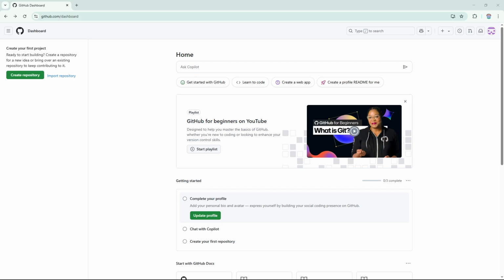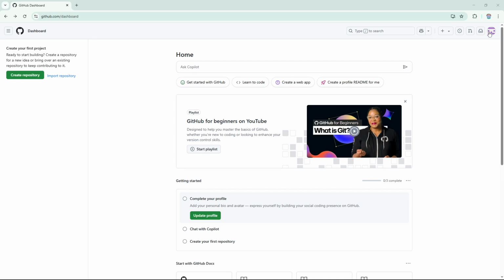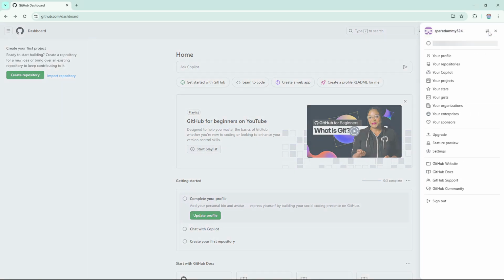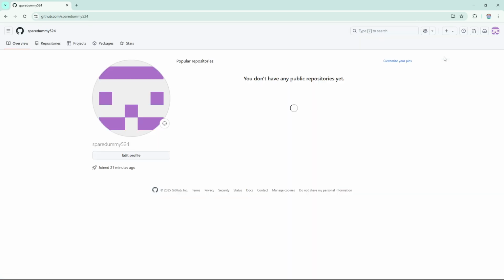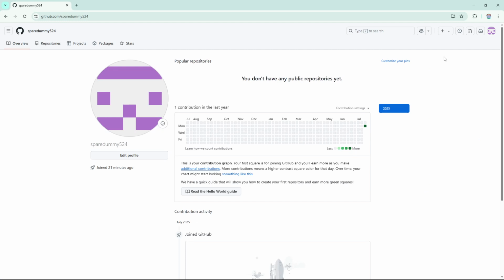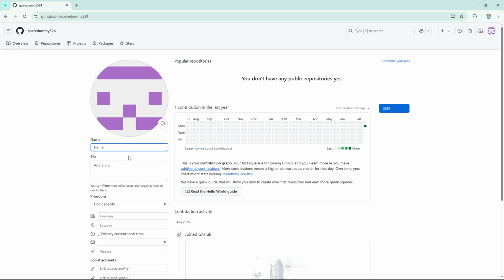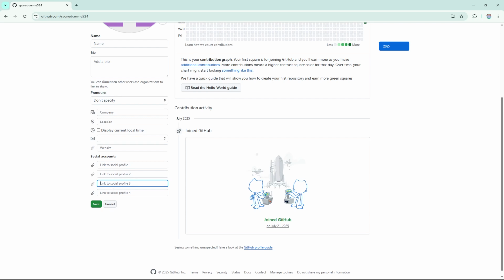Connecting your social accounts on GitHub [2025 Easy Guide]